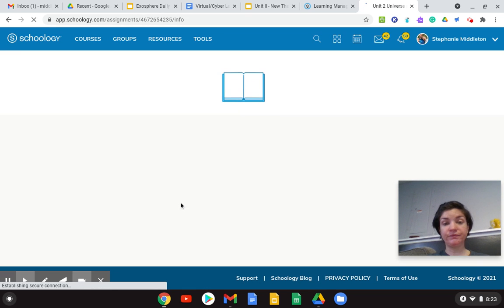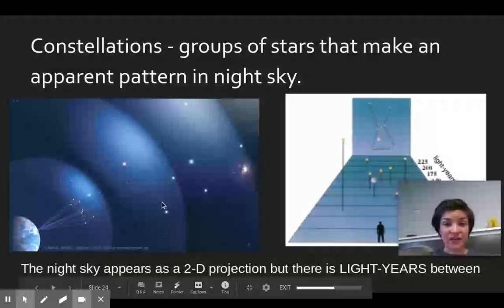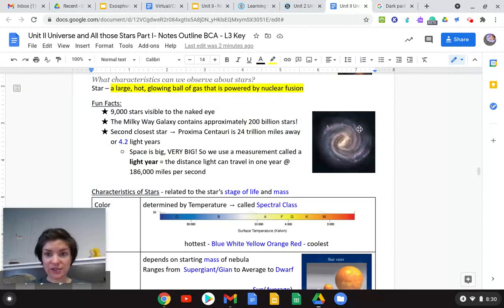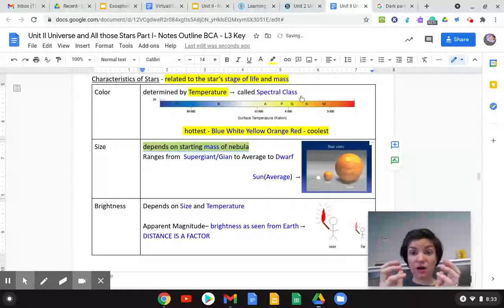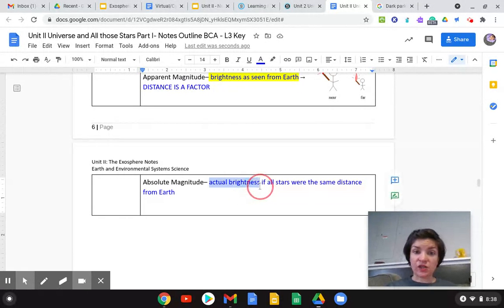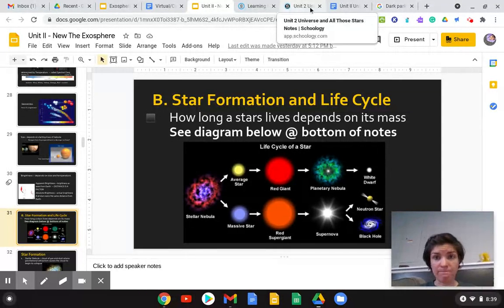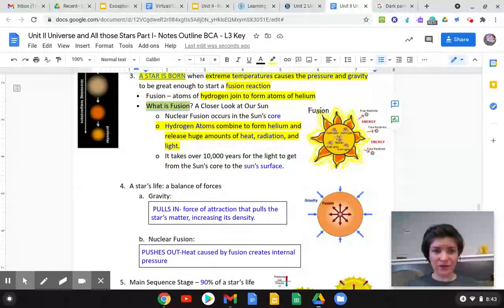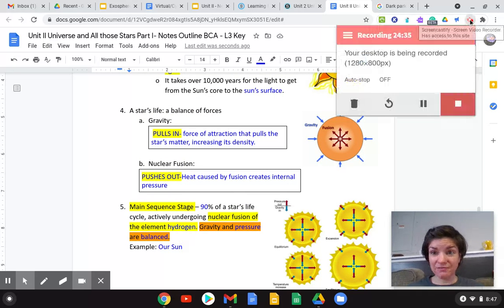Star Characteristics L3 Feb 19 2021 8 47 AM